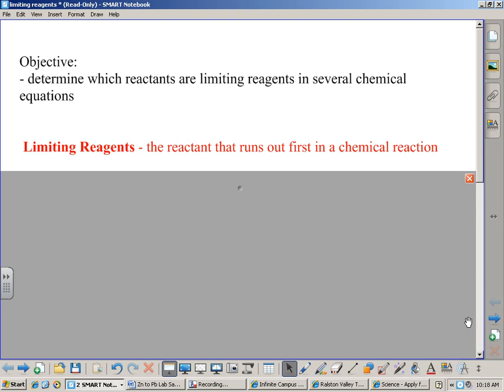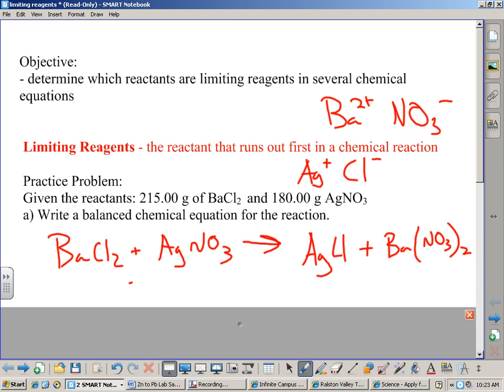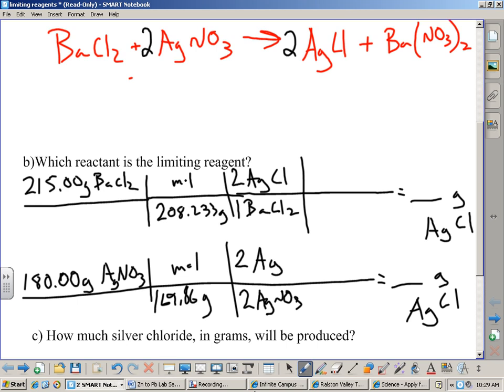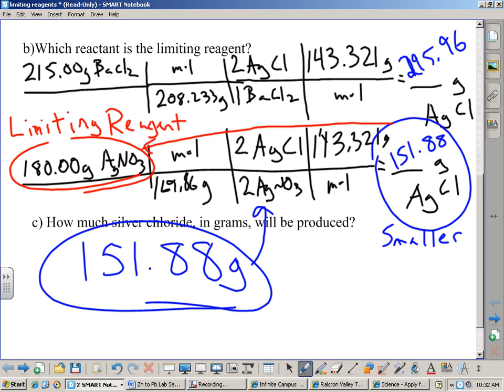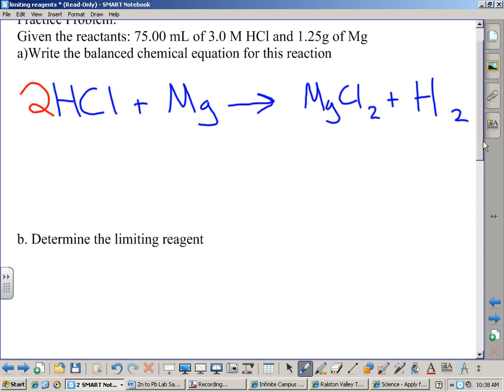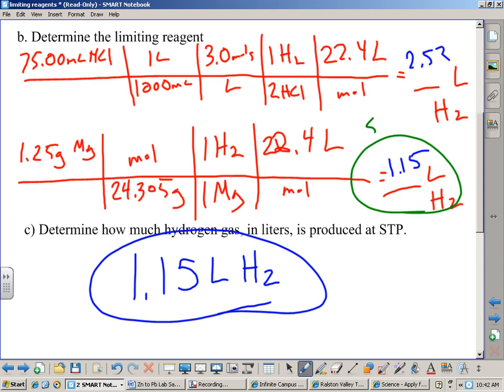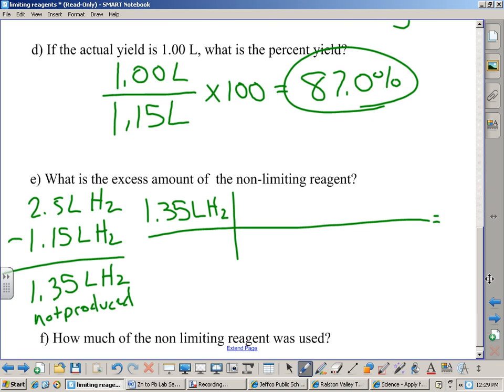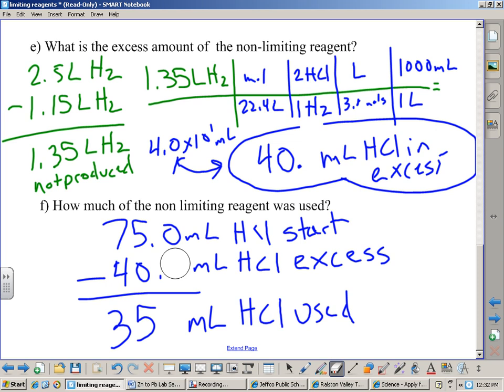Lecture 10 Limiting reagents